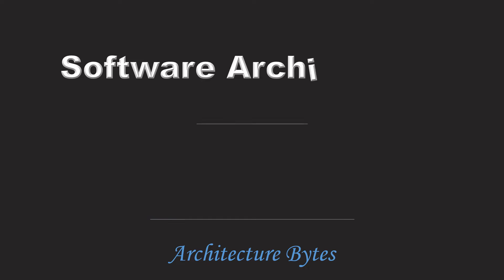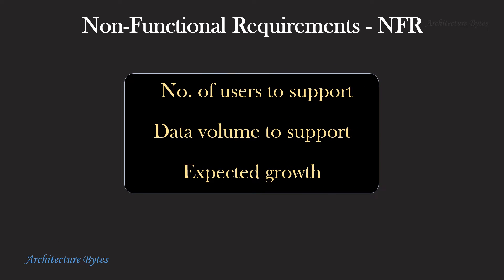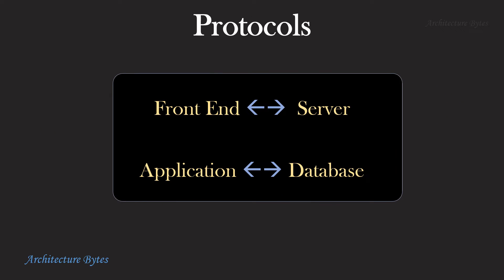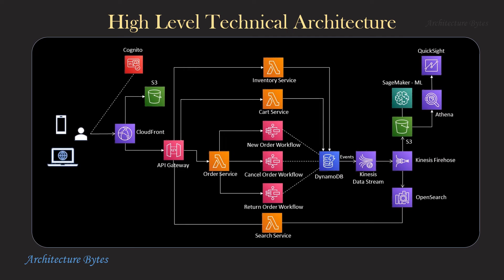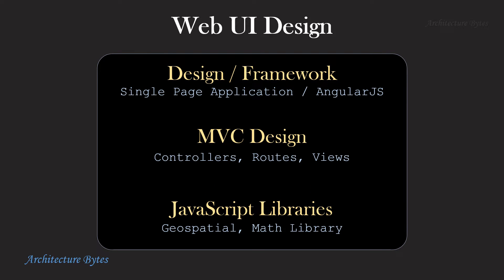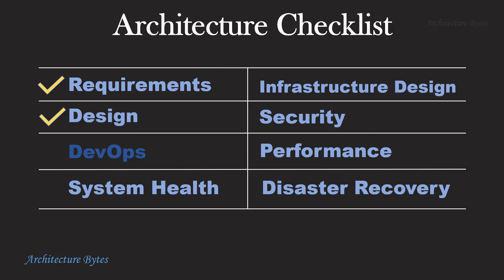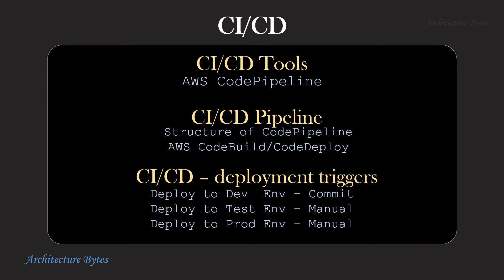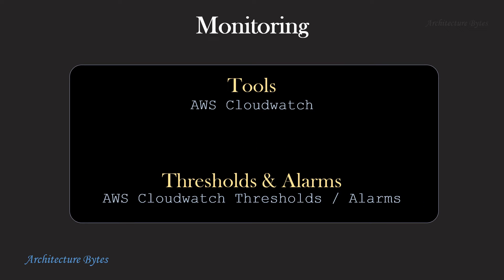Software Architecture Checklist | Blueprint | System Design Best Practices | Software Engineering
Timelines:
00:31  Requirements
02:06  Design/Architecture
06:22  DevOps
07:53  System Health
08:40  Infrastructure Design
10:03  Security
10:27  Performance
12:52  Failover/Disaster Recovery

Software Architecture Checklist | Blueprint | Design Best Practices | Software Engineering
Software Architecture Patterns Case Study Example Document
How to create Software Architecture